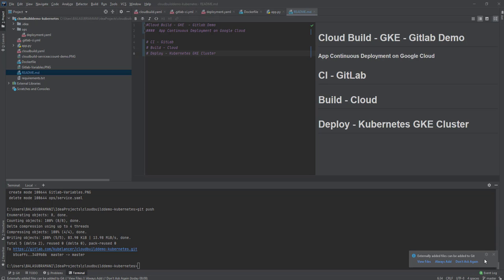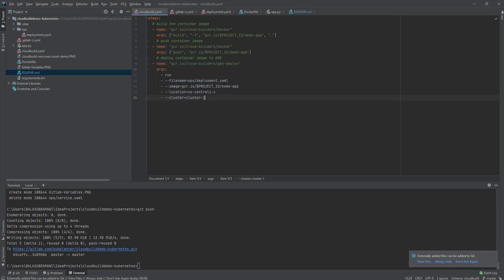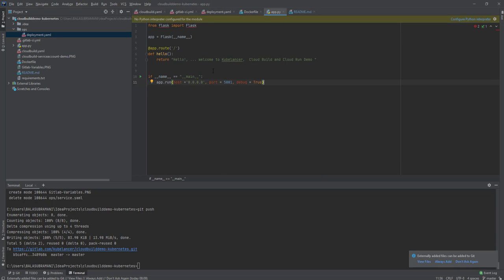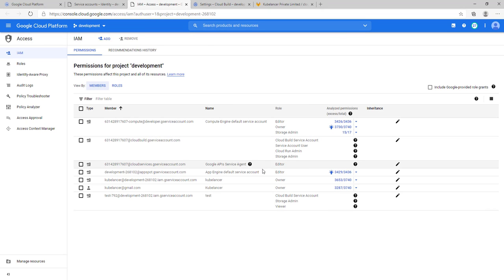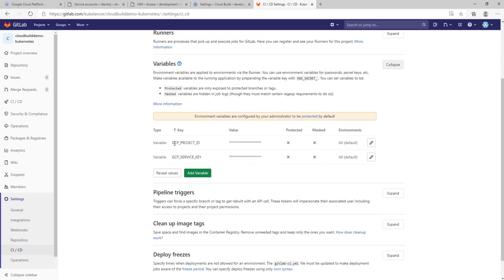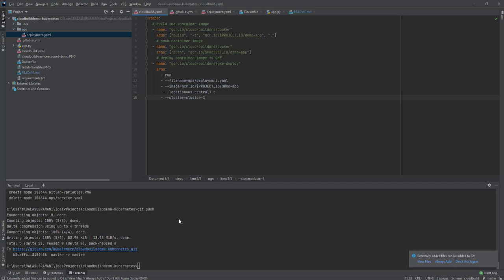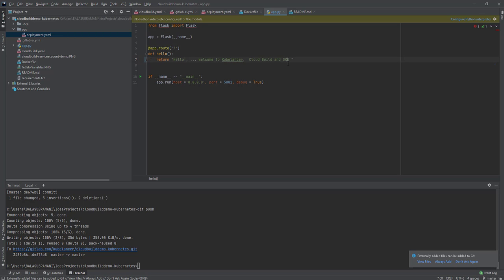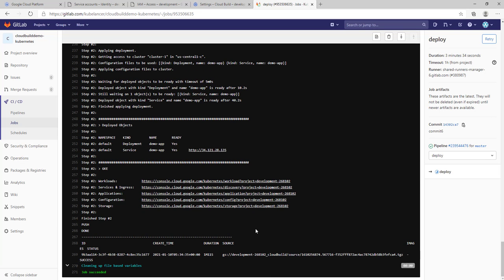Google Cloud Deploying Application to GKE using Cloud Build